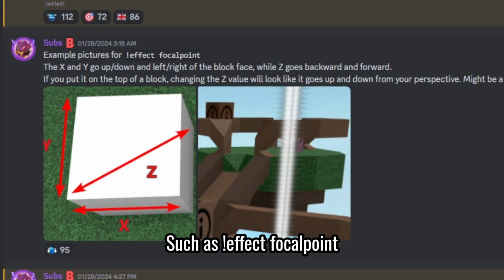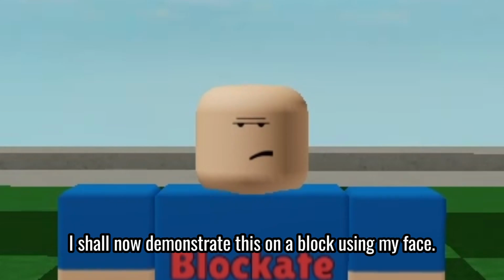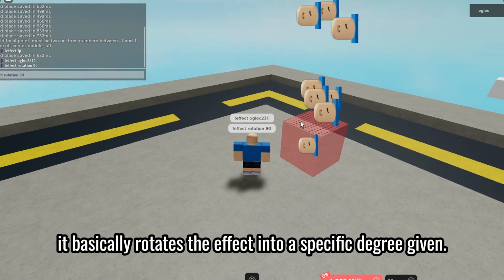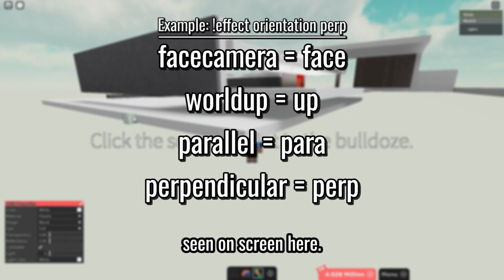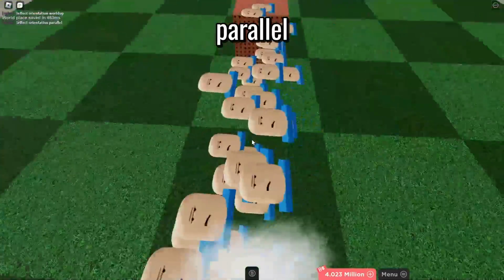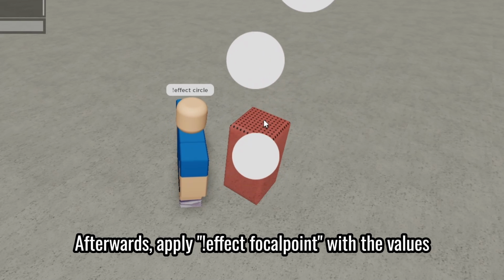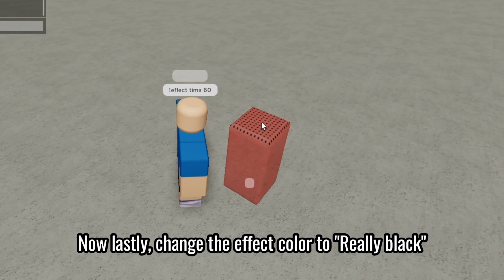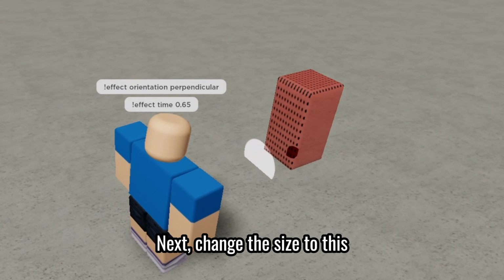The NEW EFFECT UPDATE on Blockate + Working Pencil Tutorial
No way peak update!!!